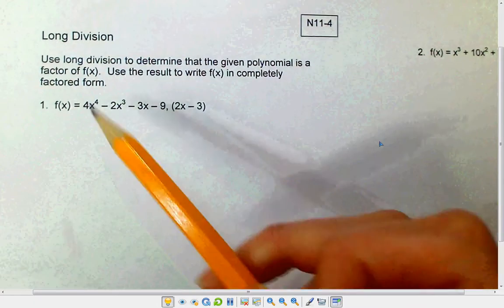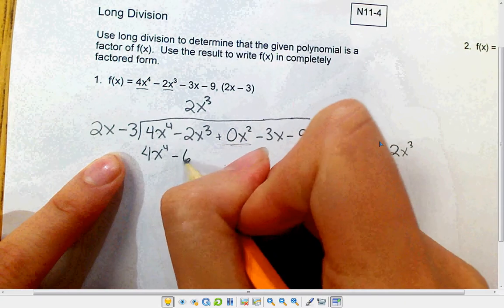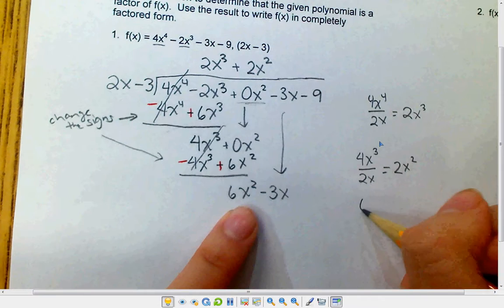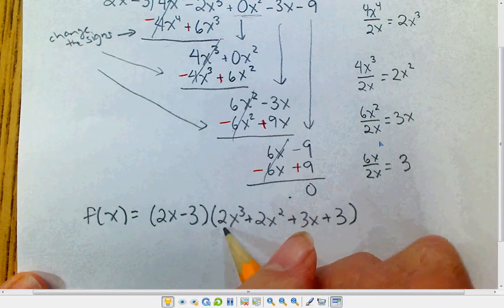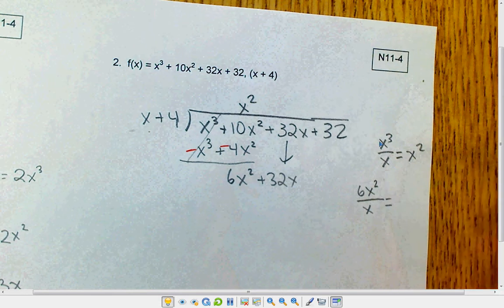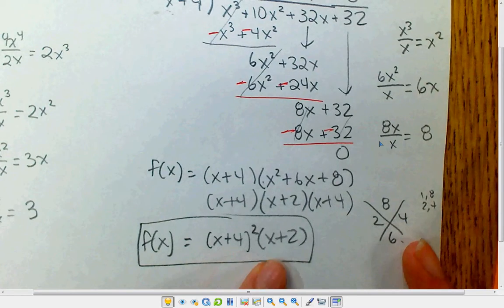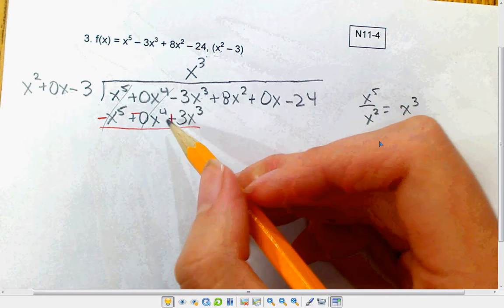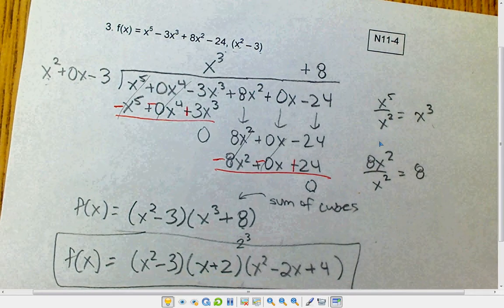3/5/2015 Precalculus Unit 11 Lesson 4